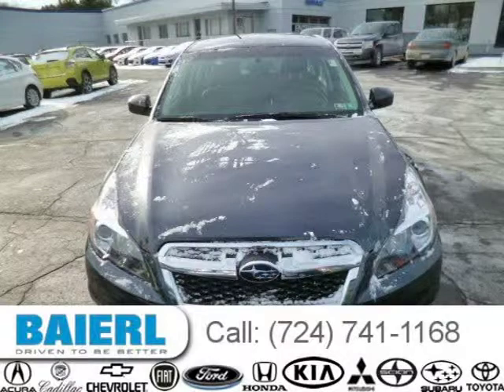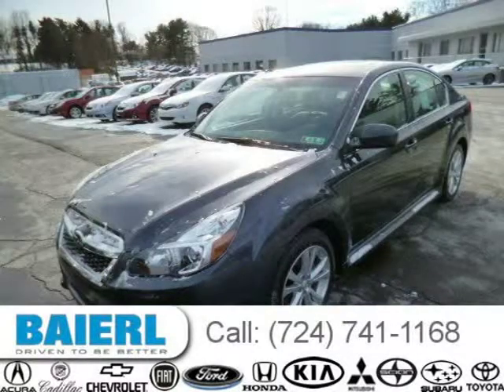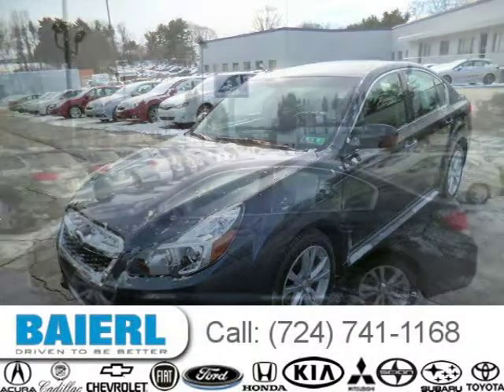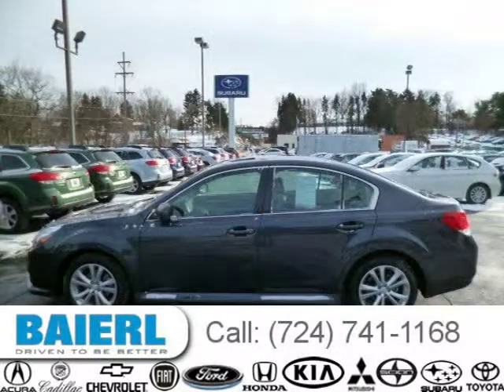2013 Subaru Legacy Pittsburgh Wexford Cranberry PA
Baierl Subaru
9545 Perry Highway, Pittsburgh PA 15237

Price: $ 23,988
Mileage: 12,588
Trim: 2.5i Limited
Ext. Color: Charcoal
Int. Color: Off Black
Transmission: Automatic CVT
Engine: 2.5L H4 16V MPFI DOHC
Doors: 4
Stock #: SP11588
VIN: 4S3BMBK63D3046050
Description:  SUBARU CERTIFIED SPECIAL!!2013 SUBARU LEGACY LIMITED AWD 4 DR,charcoal metallic in color with factory alloy sport wheels,powersunroof leather interior power heated seats and much more,SUBARU CERTIFIED 7 year 100,000 mile powertrain warranty plus the balance of the 3 year 36,000 mile bumper to bumper!!save thousands over new!!